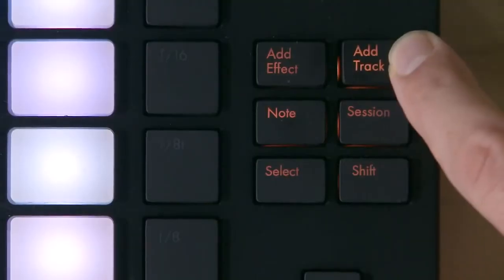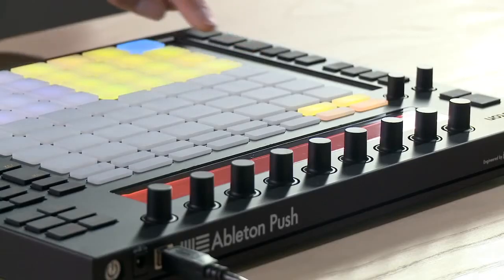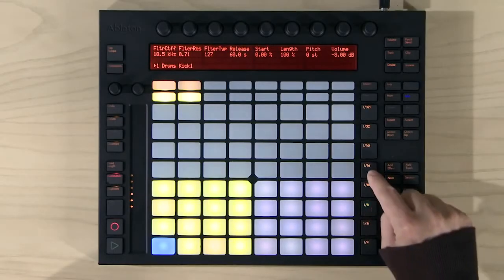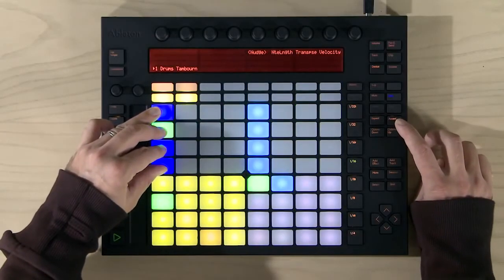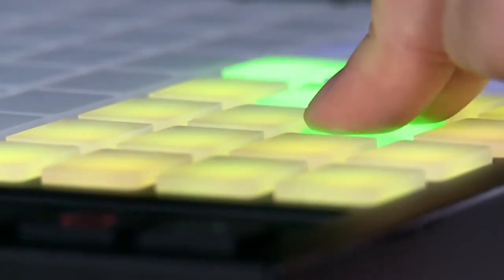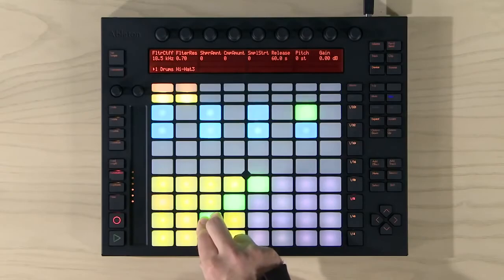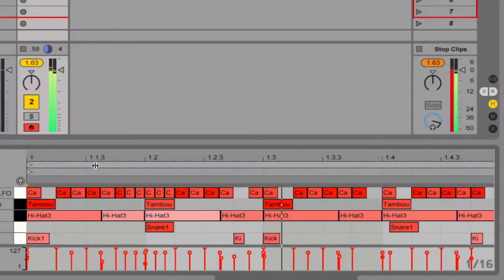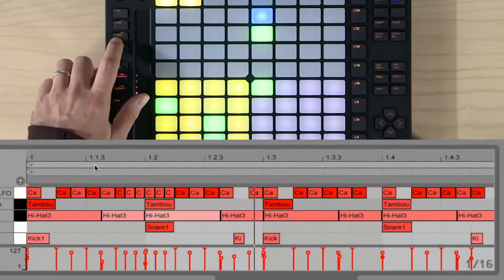Beat Making with Ableton Push .:: 12 Productions ::.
Description: Beat Making with Ableton Push